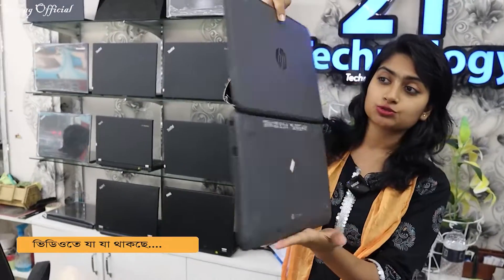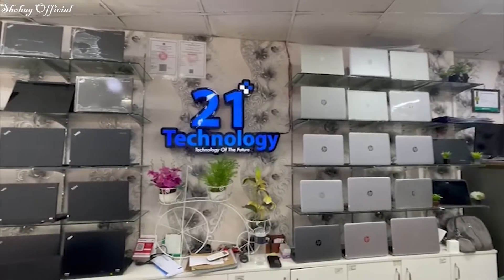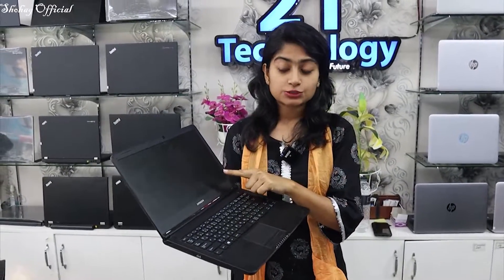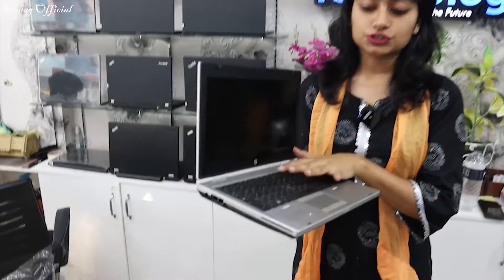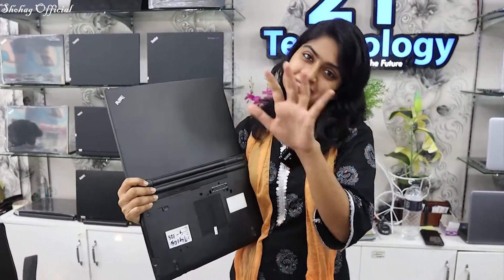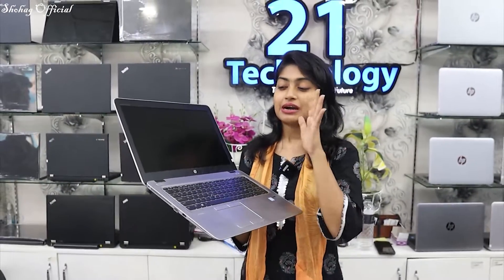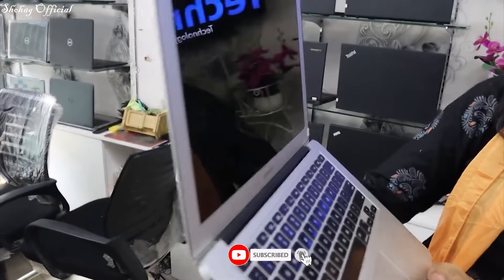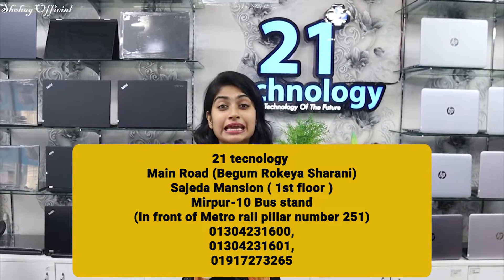কুরবানি ঈদের আগে নিদিষ্ট ল্যাপটপের সাথে Realme 9iমোবাইল ফ্রি| Used Laptop||21Tecnology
21 tecnology
Main Road (Begum Rokeya Sharani)
Sajeda Mansion ( 1st floor )
Mirpur-10 Bus stand
(In front of Metro rail pillar number 251)